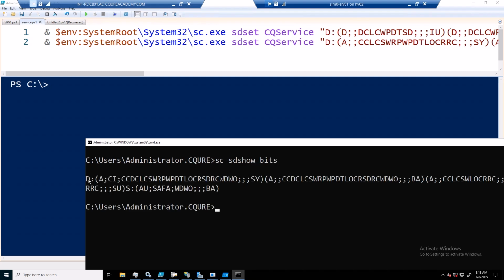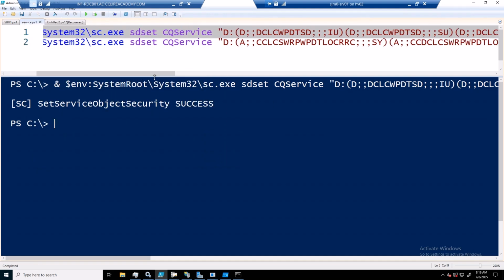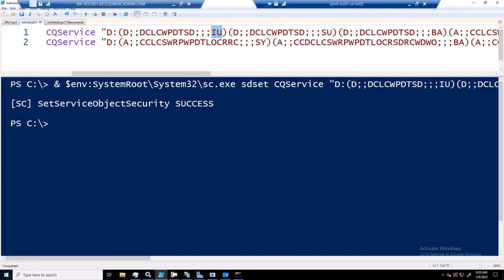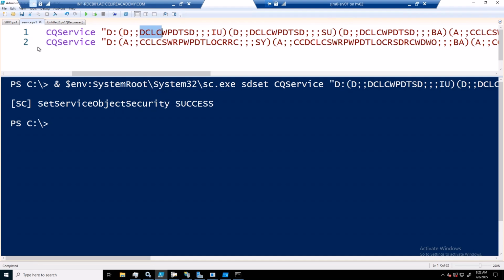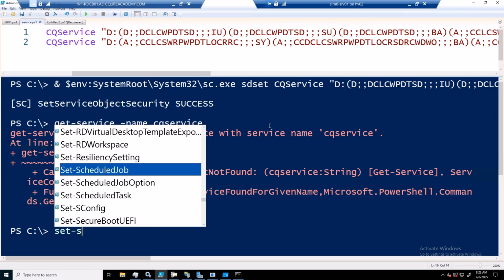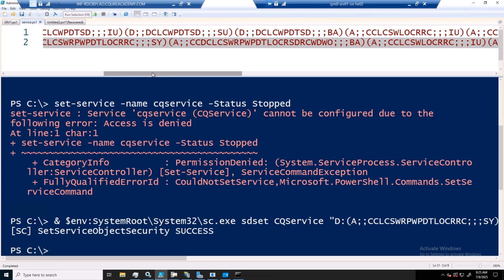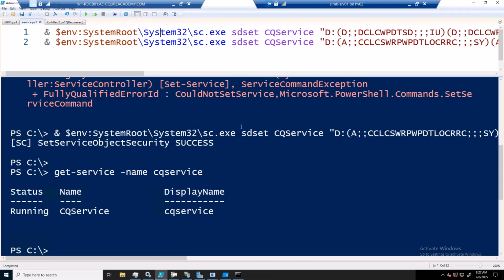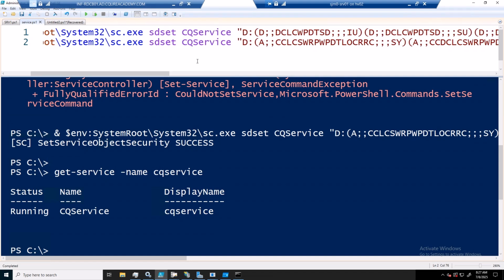CQURE HACKS #66 Hiding and Modifying Windows Services with Service Control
Ever wondered how attackers hide services for persistence after a breach? 🕵️
Our latest episode of CQURE Hacks dives deep into a critical post-incident investigation technique that every cybersecurity professional should master.

What you'll discover in this new demo by Paula:
👓 How to detect previously hidden services using SDDL manipulation
👓 Why PowerShell's Get-Service might mislead you during investigations
👓 The power of Autoruns for uncovering registry-based persistence
👓 Hands-on demonstration with real tools like the SC command

And if you’re hungry for more cybersecurity knowledge, we’ve opened the registration for our 6-weeks Advanced Windows Security Course 2026, ensuring you’re prepared for the threat landscape of the next year!